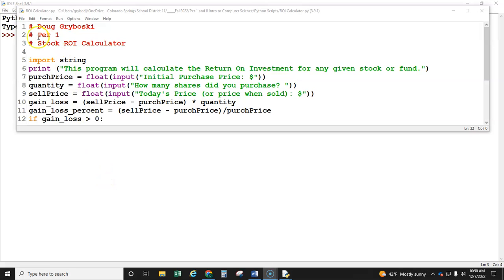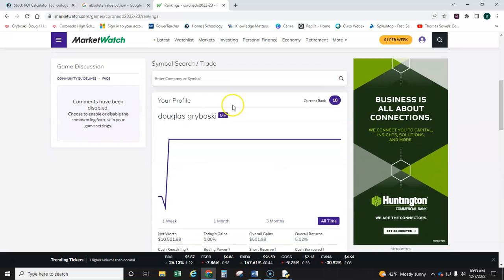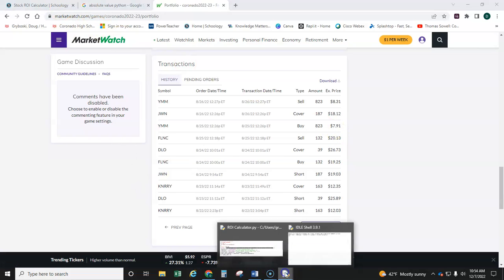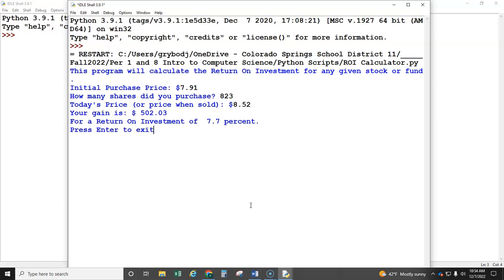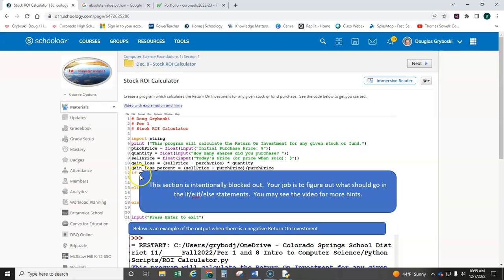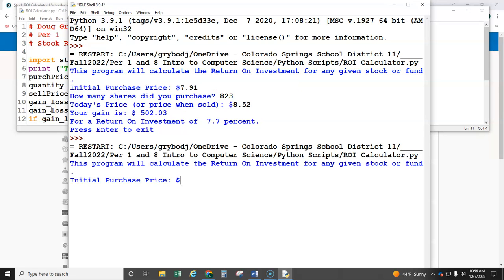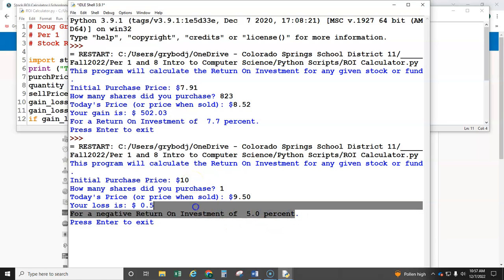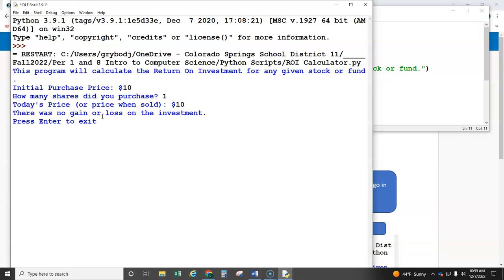Calculate ROI for Stocks using Python